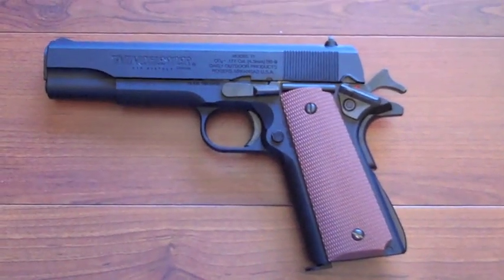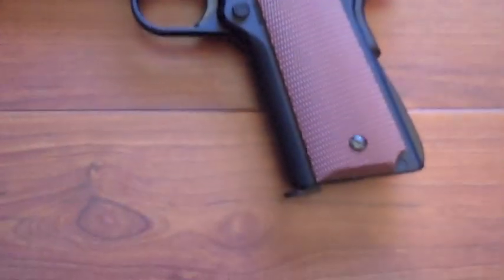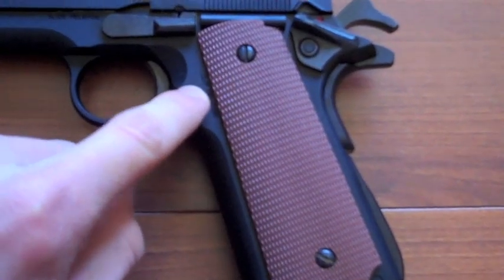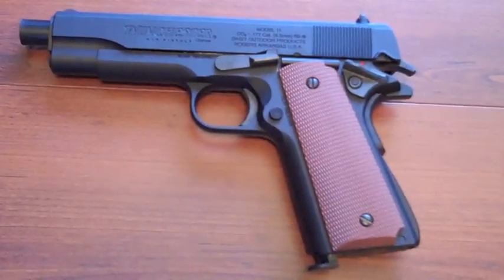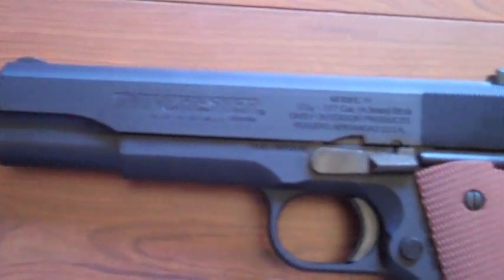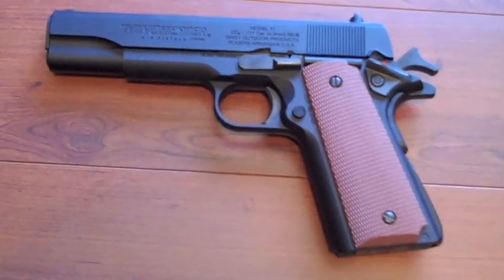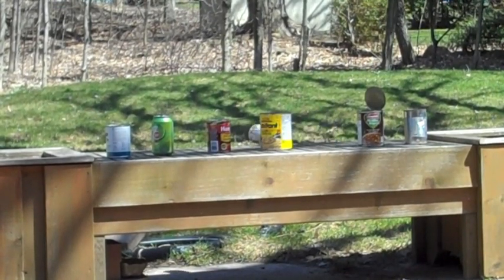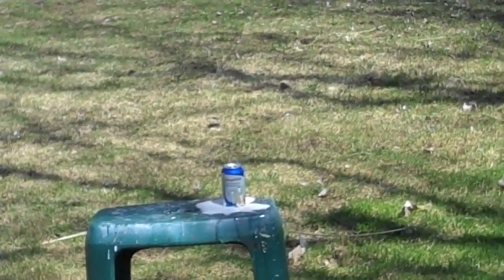Winchester M1911 BB Gun Review and Shooting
Winchester M1911 BB gun review and shooting test.